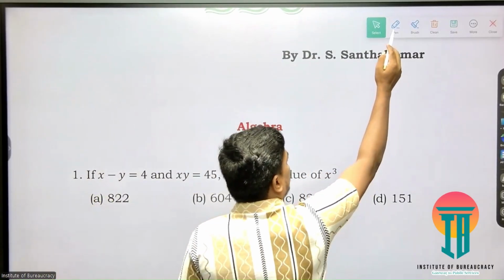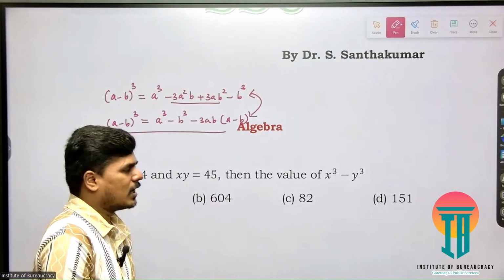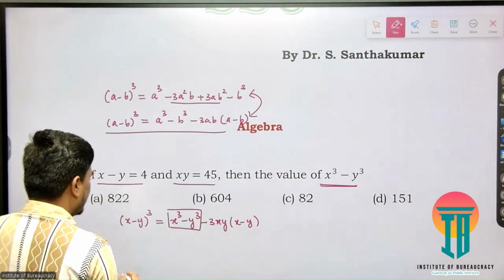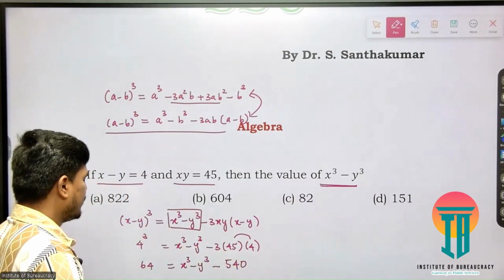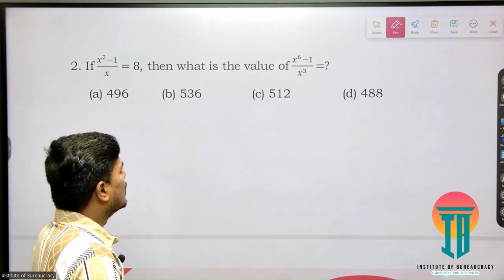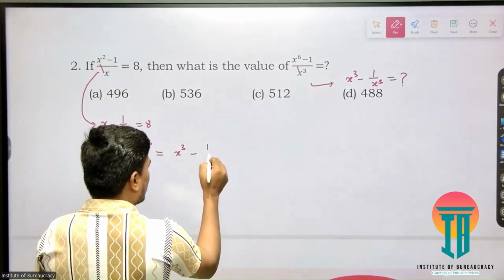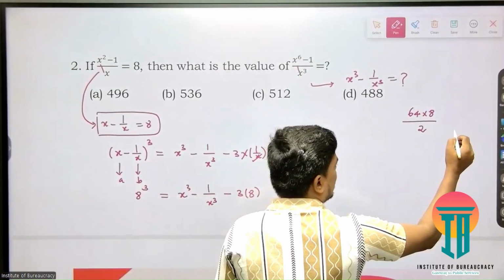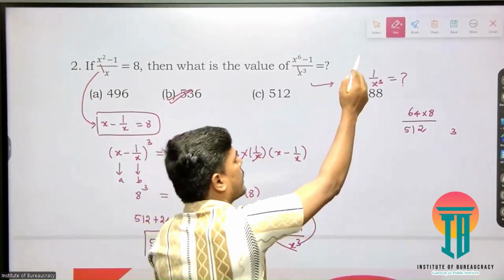Algebra | S17| Master Aptitude from the Basics | SSC CGL Concept Series| Dr. Santhakumar |IB